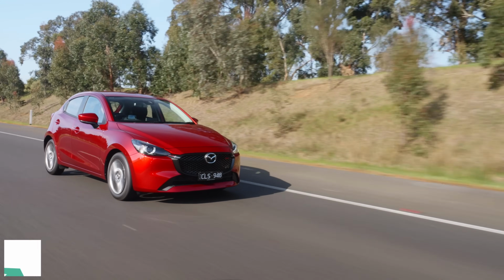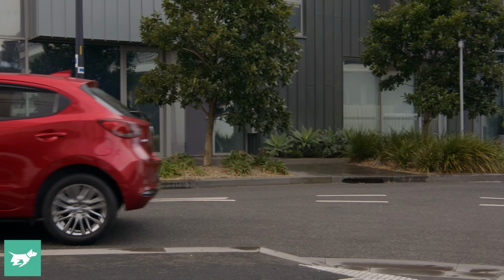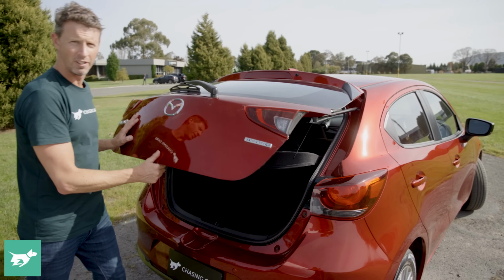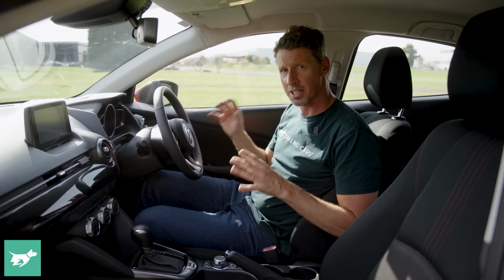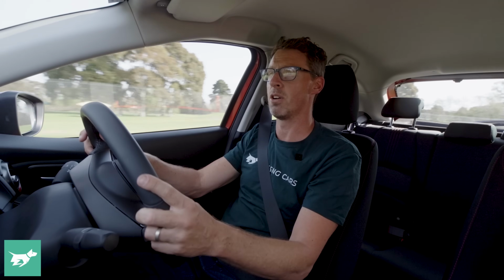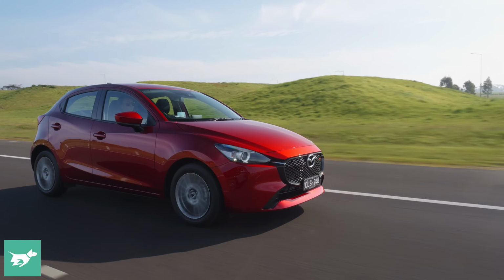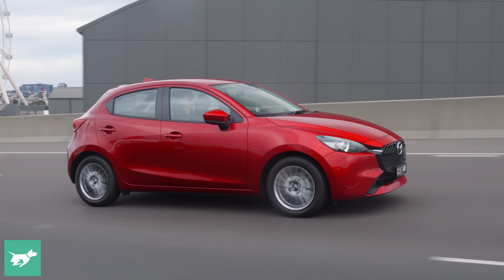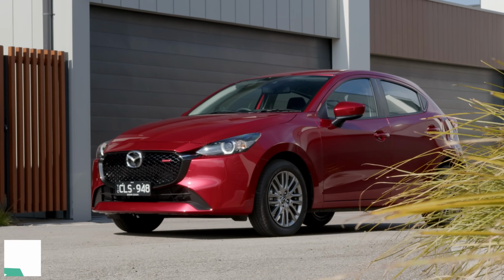Facelifted For Its NINTH Birthday! (Mazda 2 2023 Review)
Nine years into its current generation, the most affordable offering in Mazda’s burgeoning range, the Mazda 2, has had a facelift.

Fresh exterior styling, new colours, new wheel designs and grade-specific features oversee the core changes introduced here with the MY23 lineup that offers Australian buyers seven different variants.

All versions are powered by 1.5-litre petrol four cylinder engines, the manual versions offering 82kW and 144Nm and the autos slightly detuned to 81kW and 142Nm.

Light, playful, fun and cheap to buy and run, there’s a lot to like about this compact hatch and sedan range, which kicks off with the manual Pure hatch at $22,410 and tops out with the flagship GT at $27,610 in either hatch or sedan guises.

Time codes:
0:00 - Intro
0:11 - Pricing as tested
0:34 - Range pricing
0:48 - Lineup
1:08 - Pure SP
1:16 - Evolve
1:25 - GT
1:36 - Engine stats
1:54 - Design
2:26 - Wheels
2:38 - Sedan returns
3:11 - Boot space
3:47 - Interior
4:16 - Seats
4:32 - Air-con/climate control
4:40 - Media system
5:16 - Beak seat
5:59 - Driving
6:30 - Transmissions
7:20 - Powertrain response
7:48 - Weight
7:55 - Safety
8:44 - Fuel economy
9:10 - Ride comfort
9:35 - Suspension
9:47 - Why buy a Mazda 2?
10:30 - Assistance features
11:01 - Warranty
11:18 - Servicing costs
11:41 - Verdict